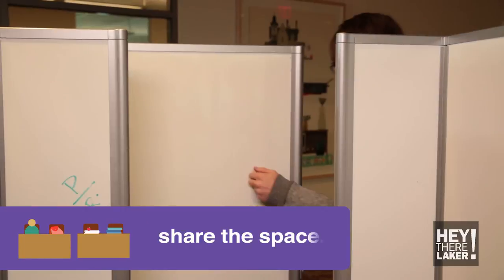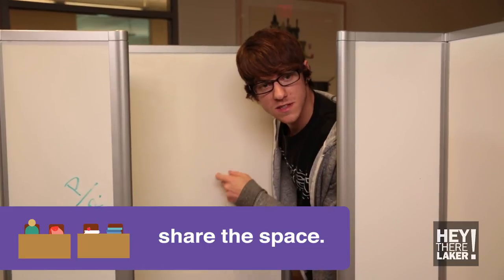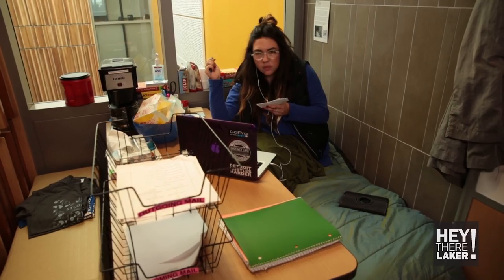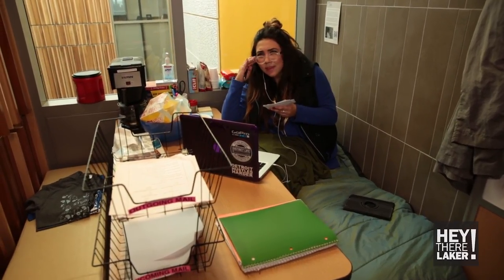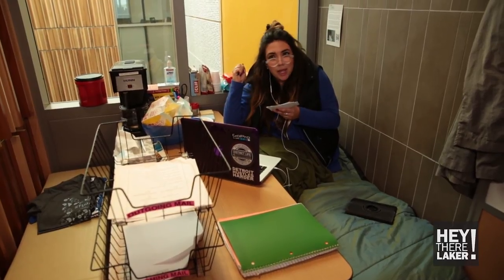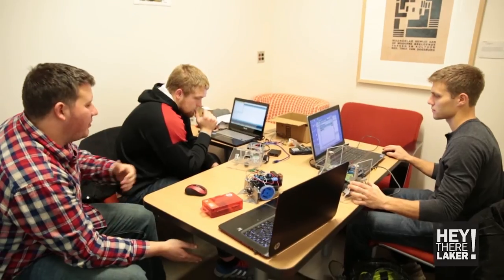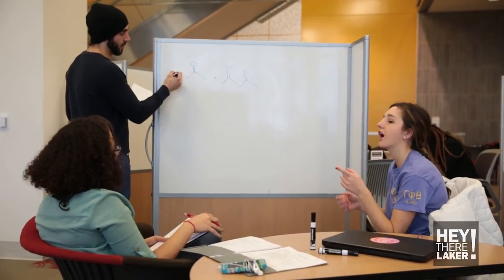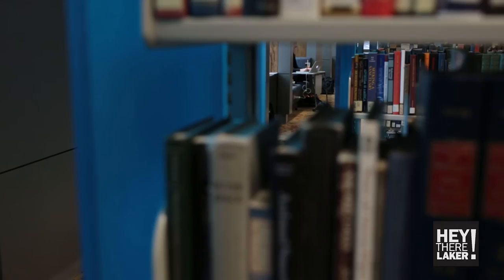Hey There Laker! - Taking care of our University Libraries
Produced by: Promotions Office Video Team